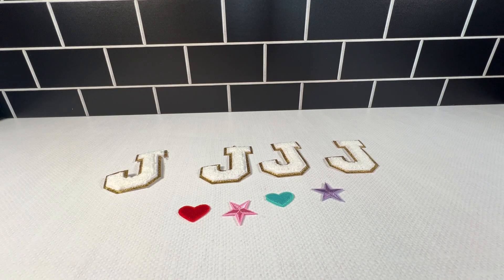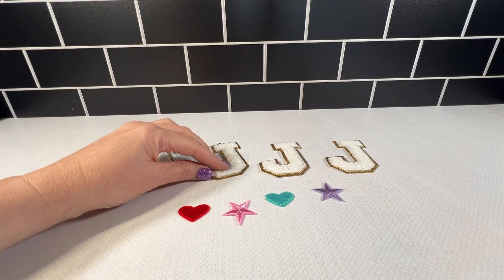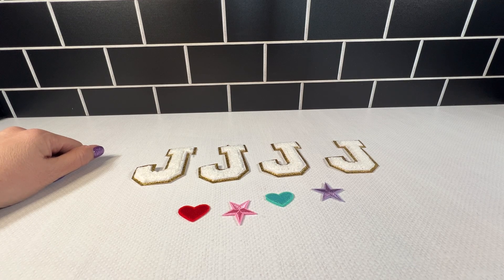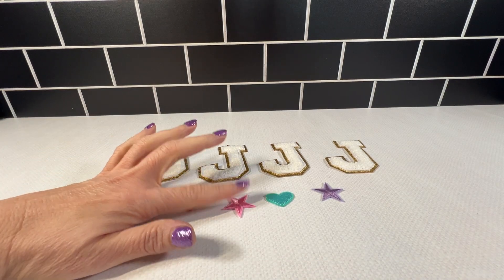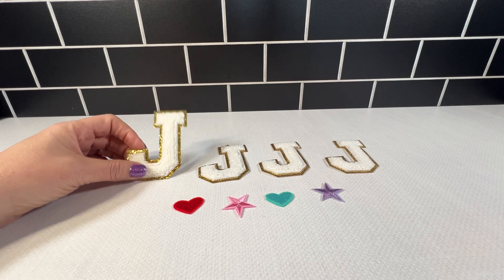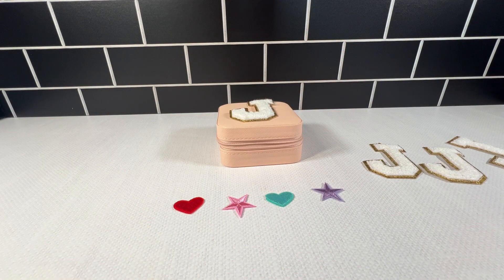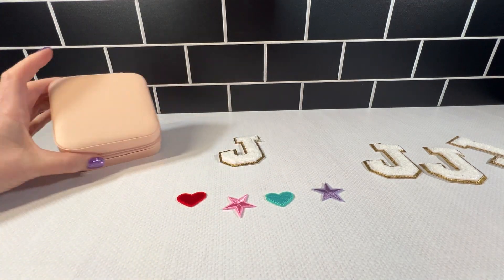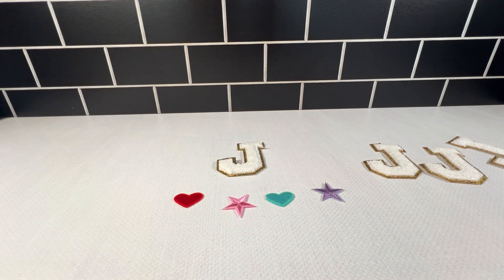Jongdari 3.2 inch Letter J Patches 4 Piece Set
Review of the Letter Patches Varsity Chenille Iron on Letters Patchs for Clothing, 4pcs English Letter J with Gold Glitters Border, Alphabet Sewing Appliques (White J).